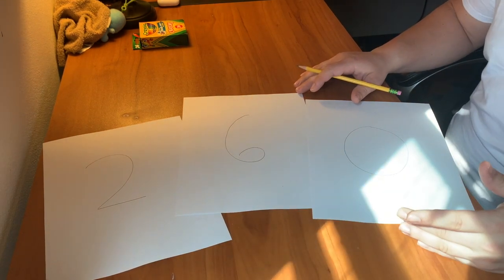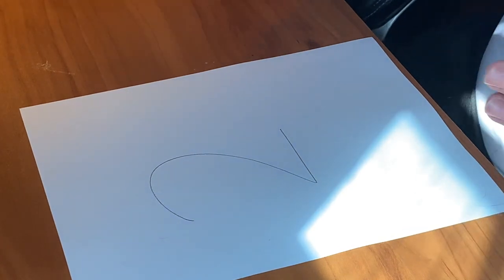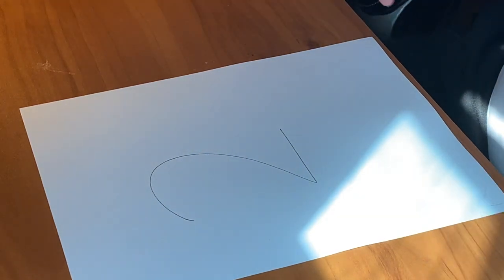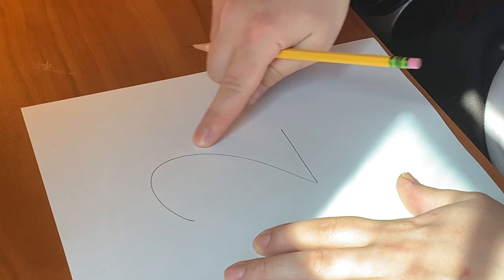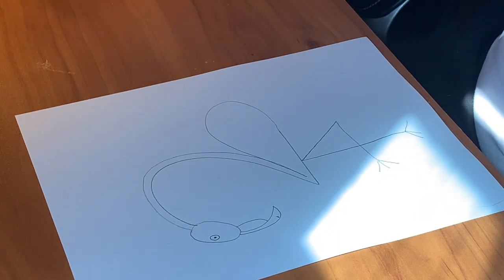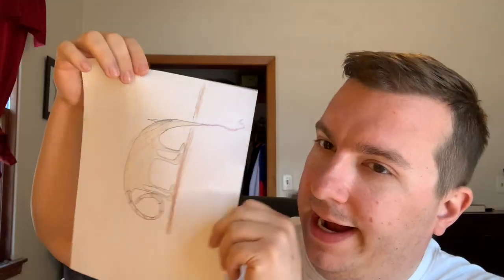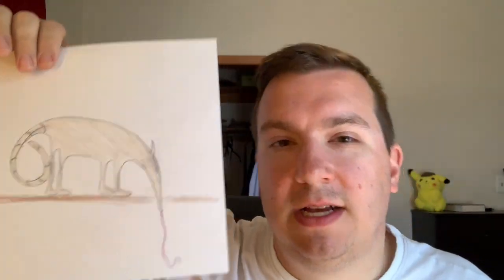Art Lesson 1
Directions
Materials Needed:
-Pencil
-Paper
-Coloring Material (crayons, Makers, etc)

Step 1:
Pick three number (0-9, no double digits)
Write those numbers by themselves on a paper large in the middle

Step 2:
Using your imagination, picture what sort of animal, thing, person, etc, looks like that shape.  For example the number 2 looks like a Flamingo.

Step 3:
Draw what you picture that number looking like.  I saw a Flamingo when I looked at my number 2 so I turned it into a Flamingo!

Step 4:
Color it! - You don't have to do this step but it's still fun!